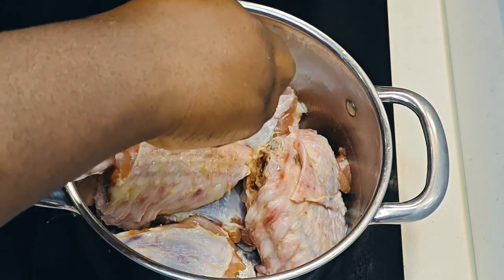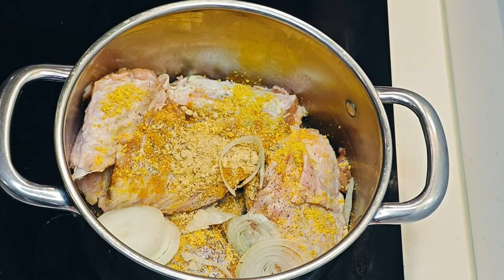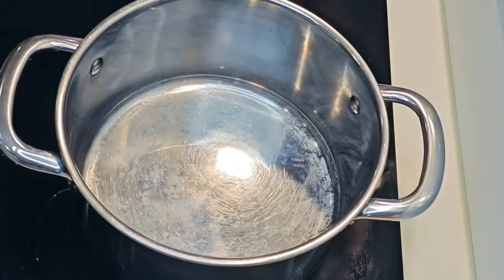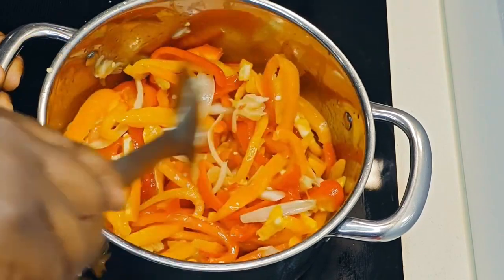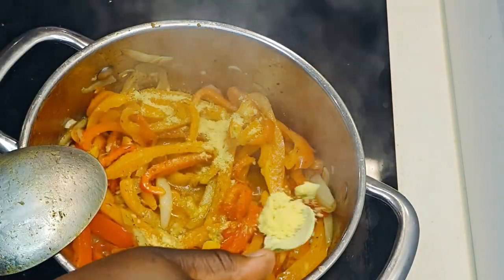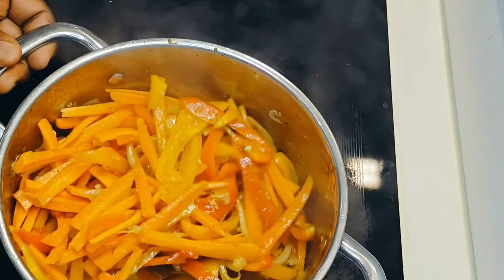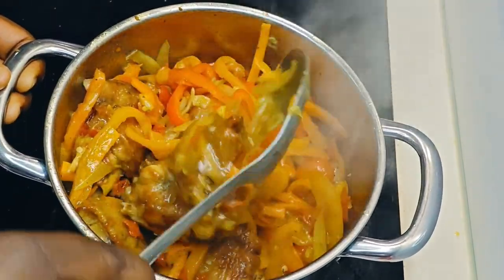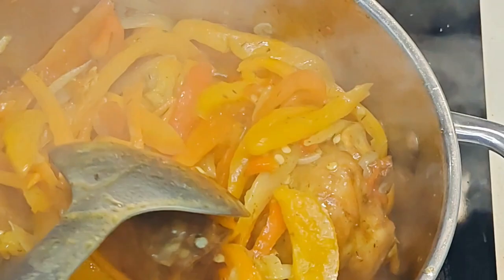I made This Turkey Sauce & My Husband Made Me Cook It Weekly 😂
If your husband doesn't love this turkey vegetable sauce, then come and collect the money you spent cooking this special vegetable sauce from me 🤤

Do you want your husband to never stop asking for more of your food? Learn how I made this delicious turkey vegetable sauce and come thank me later 😀